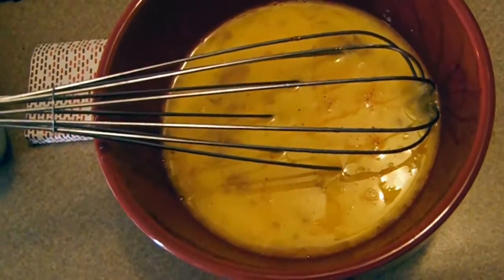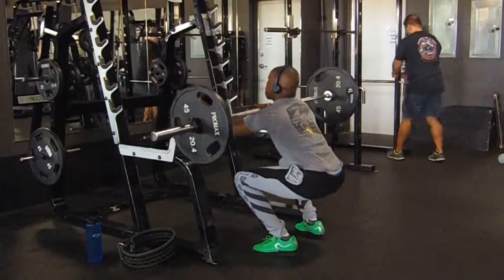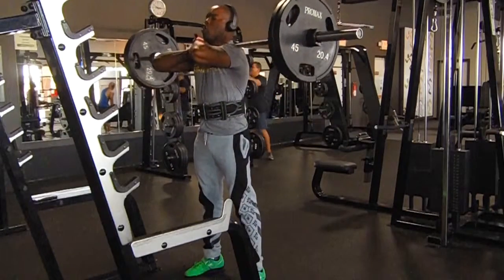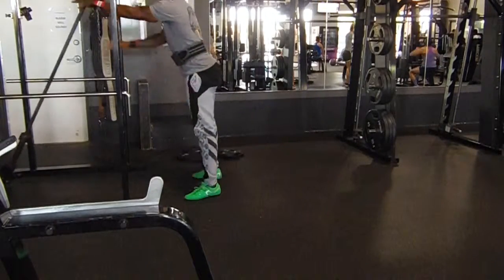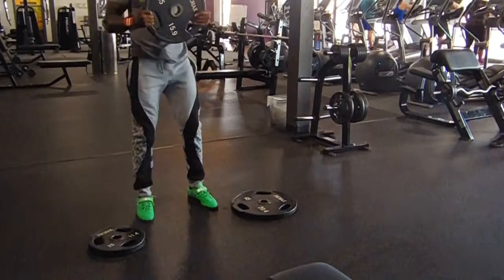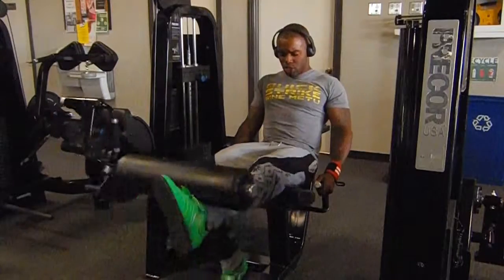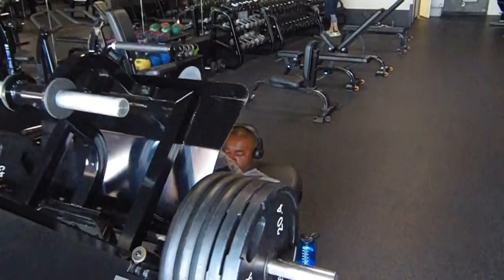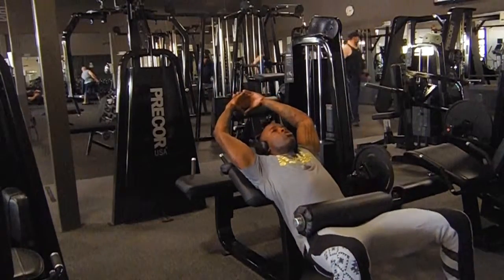Back with a Vengance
Training Some legs at Anytime Fitness El Paso after being out of the Gym for a while.
Catchabody Fitness
Song By: Rocko : This Morning